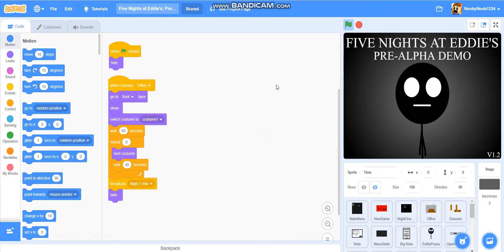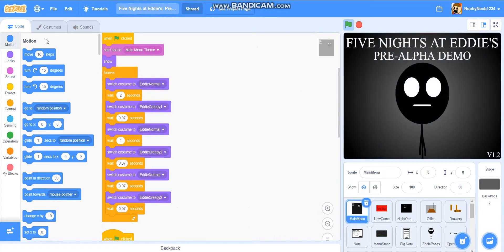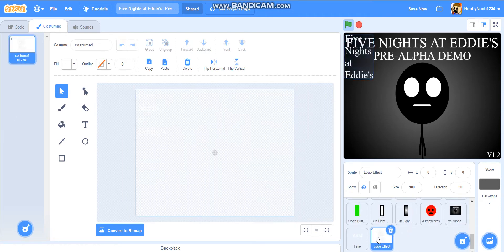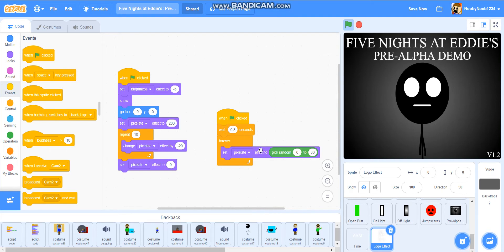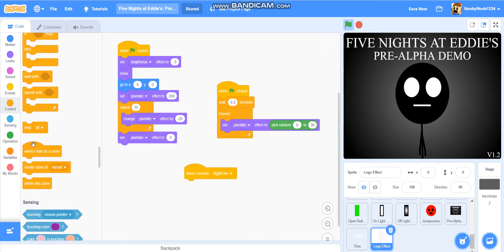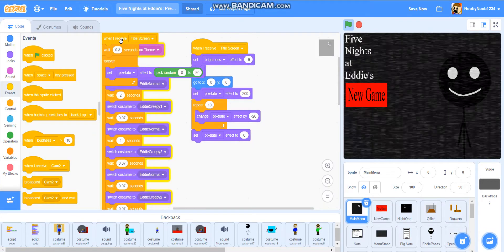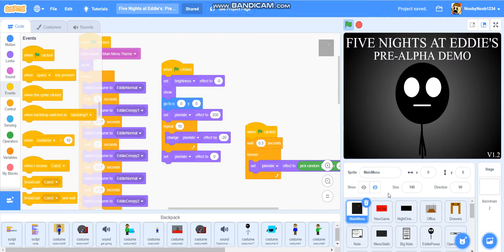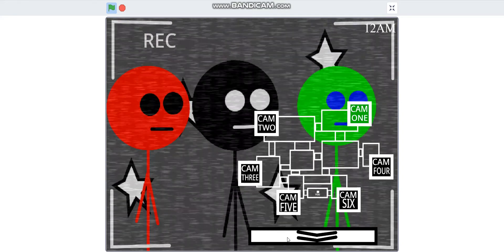How to Make a FNAF Style Game on Scratch #31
If you're interested, watch the premiere of the "A Mix Through Time Part 2 Trailer", premiering tomorrow, August 20th!

We're back, and we add a very special detail to give the game more effect. We are using the pixelate tool!